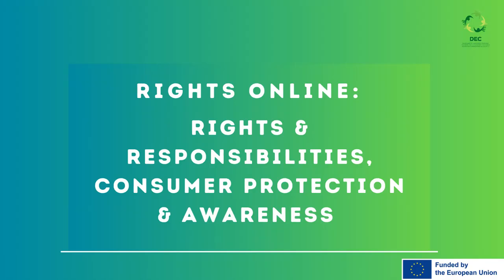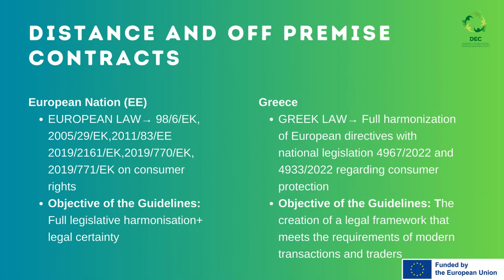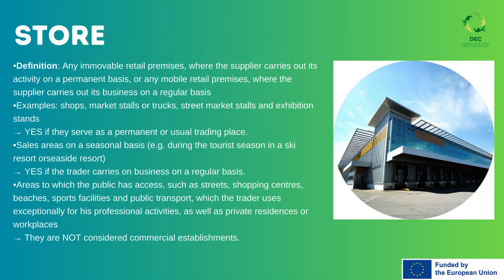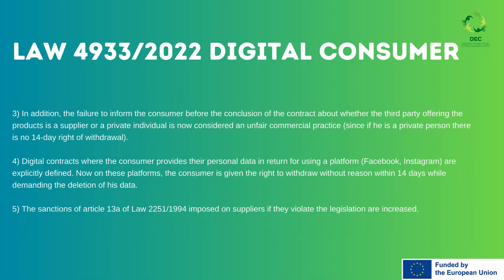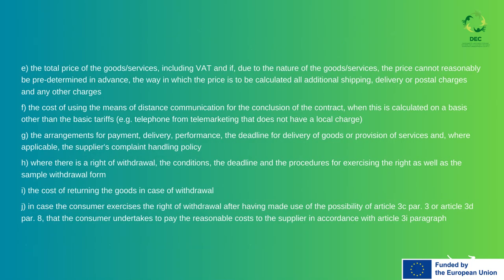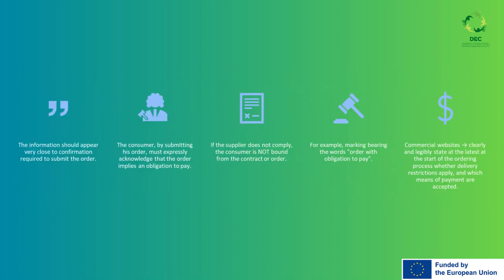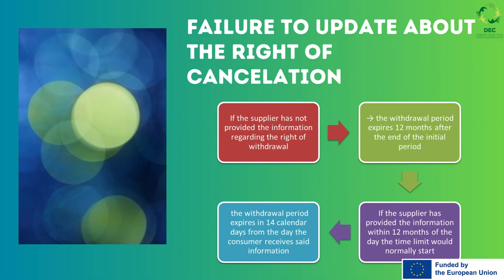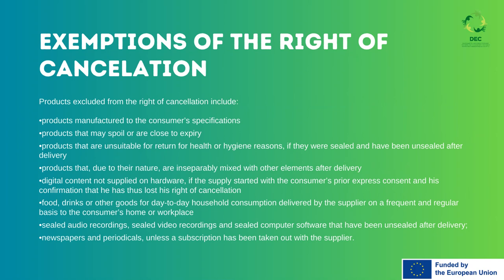Summary video: Online Rights & Responsibilities, Consumer protection & Awareness